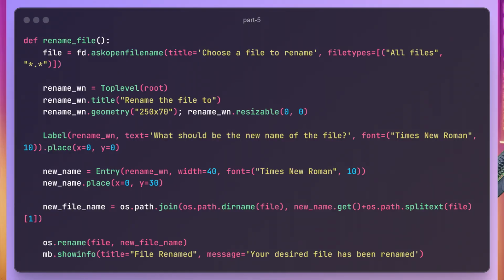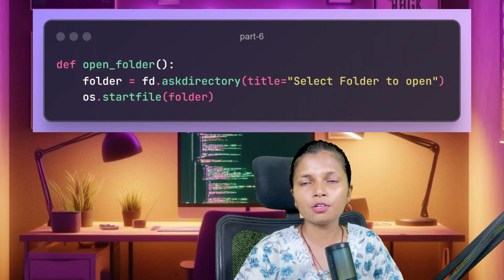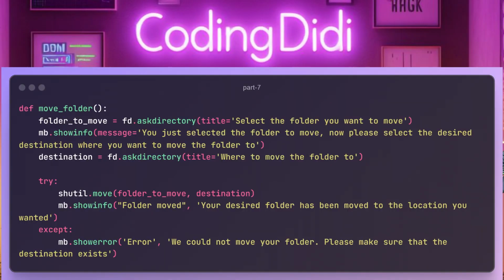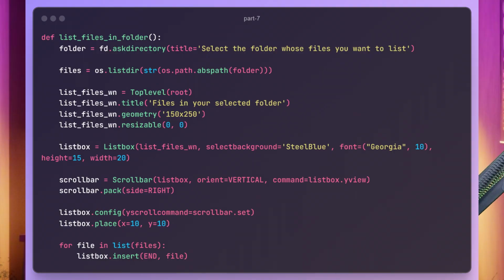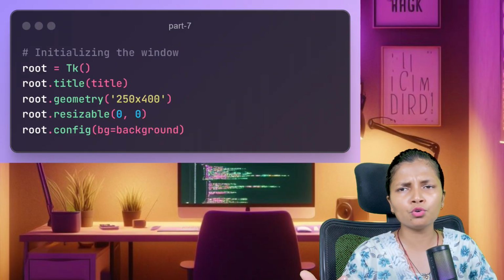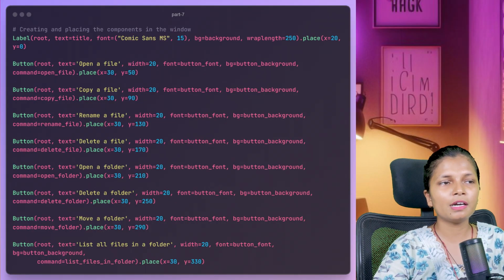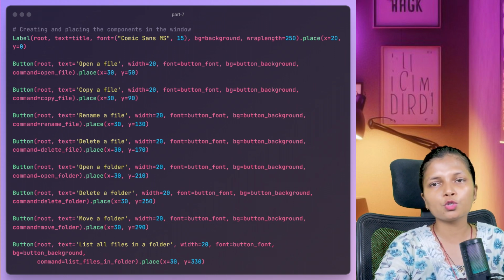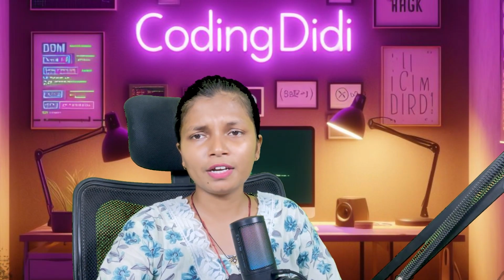Step-by-Step Guide: Python GUI File Manager Using Tkinter and Shutil | codingdidi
In this video, we’ll walk you through the entire process of creating a functional and user-friendly file manager application. This intermediate-level project is perfect for those looking to enhance their Python skills and dive into GUI development.

For content in Hindi, check out @codingdidi-hindi

/ @codingdidi    for English content

/ @codingdidi-hindi   for Hindi content